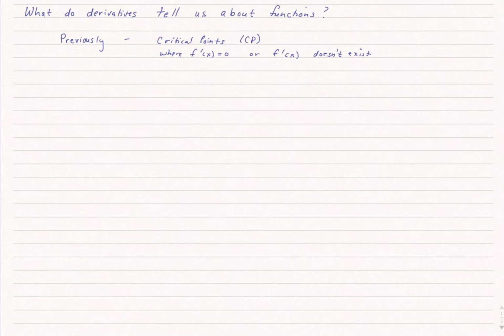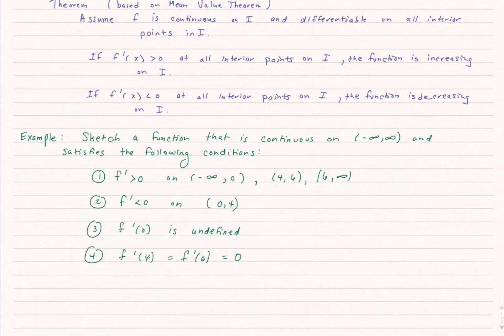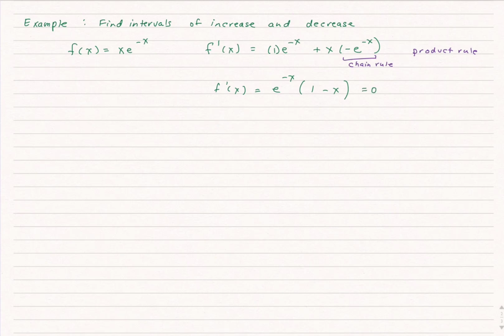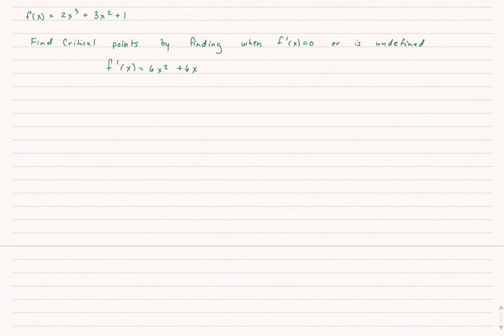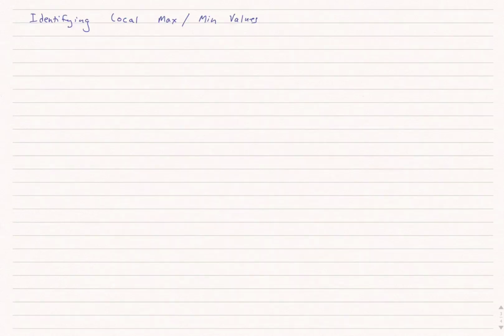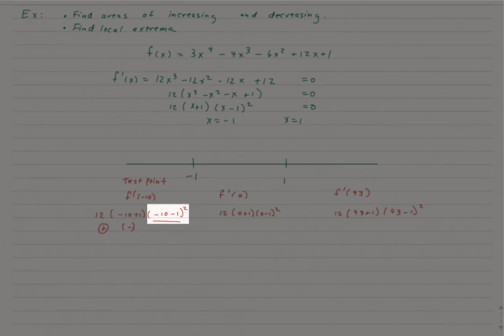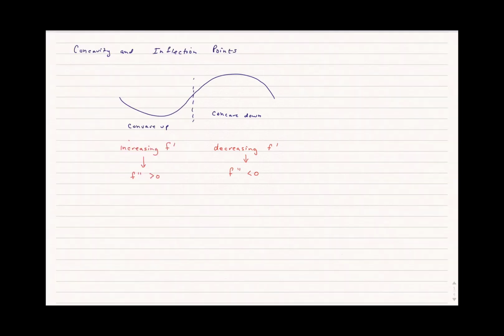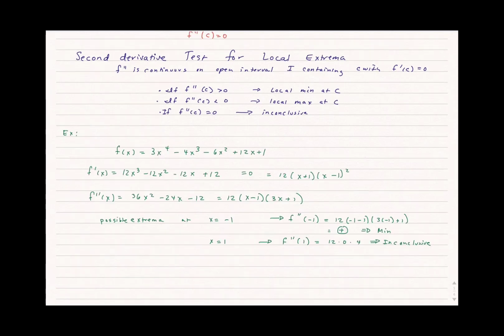What derivatives tell us